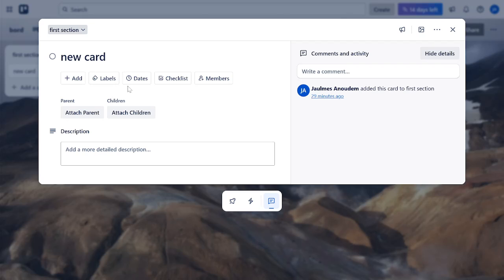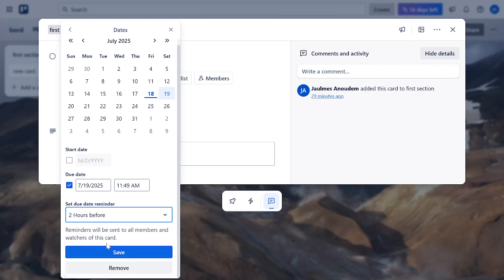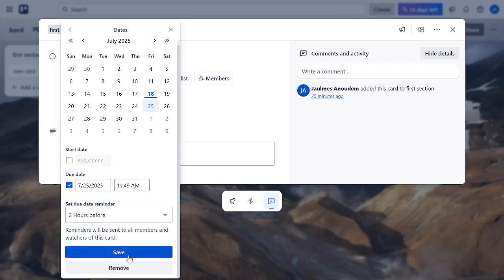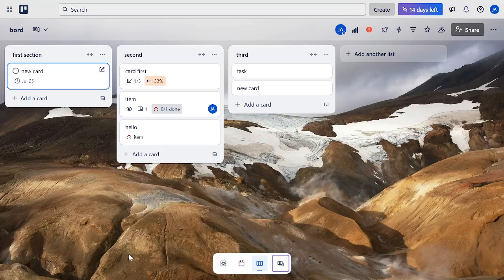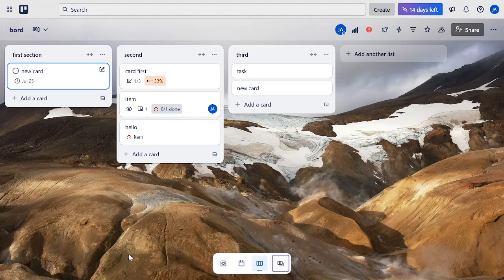How To Set Reminder Notifications On TRELLO For Upcoming Tasks (Full 2025 Guide)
Welcome to this comprehensive How To Set Reminder Notifications On TRELLO For Upcoming Tasks (Full 2025 Guide) tutorial! In this detailed guide, I'll walk you through everything you need to know about How To Set Reminder Notifications On TRELLO For Upcoming Tasks (Full 2025 Guide).

 What You'll Learn in This How To Set Reminder Notifications On TRELLO For Upcoming Tasks (Full 2025 Guide) Tutorial:
• Complete step-by-step instructions for How To Set Reminder Notifications On TRELLO For Upcoming Tasks (Full 2025 Guide)

Whether you're a complete beginner or looking to improve your skills, this How To Set Reminder Notifications On TRELLO For Upcoming Tasks (Full 2025 Guide) tutorial covers everything from basic concepts to advanced strategies. I've designed this guide to be easy to follow, practical, and immediately actionable.

 Why This How To Set Reminder Notifications On TRELLO For Upcoming Tasks (Full 2025 Guide) Tutorial is Different:

 Perfect for:
• Beginners who want to learn How To Set Reminder Notifications On TRELLO For Upcoming Tasks (Full 2025 Guide) from scratch

Don't forget to LIKE this video if it helped you learn How To Set Reminder Notifications On TRELLO For Upcoming Tasks (Full 2025 Guide) and SUBSCRIBE for more in-depth tutorials like this one!

Questions? Drop them in the comments below! I read every comment and try to respond to as many as possible.

• Share with anyone who might benefit from learning How To Set Reminder Notifications On TRELLO For Upcoming Tasks (Full 2025 Guide)